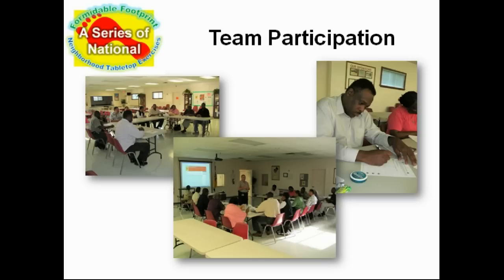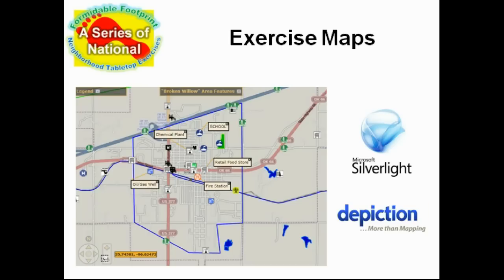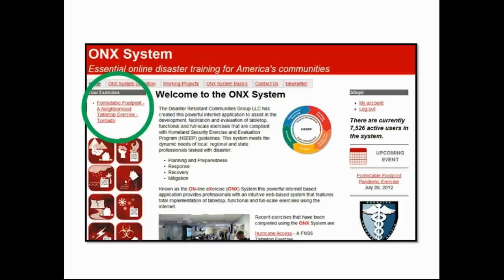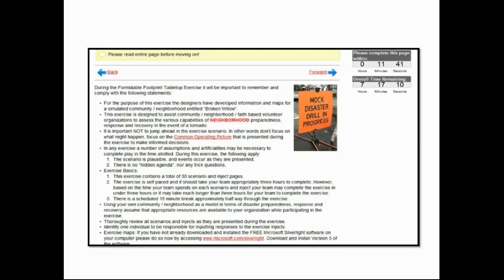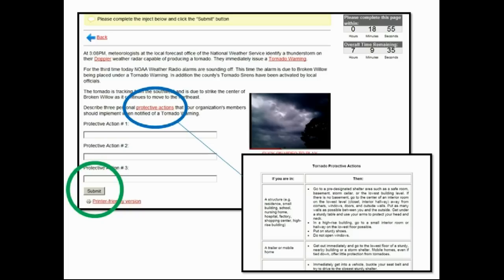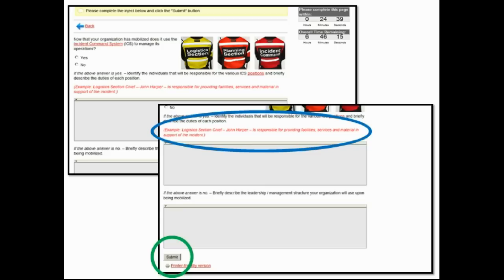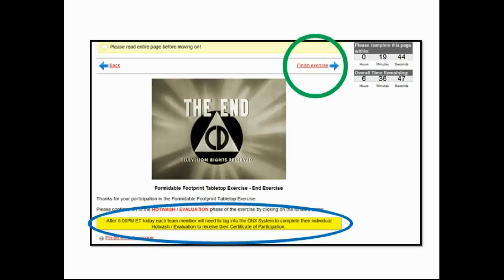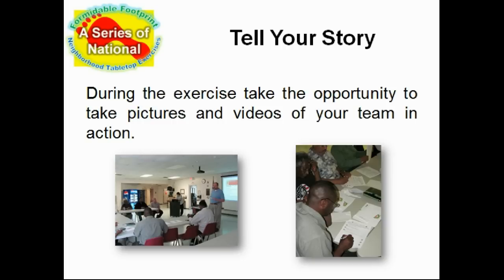Formidable Footprint Exercise - Briefing